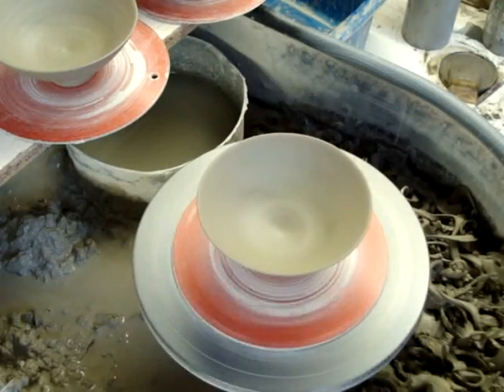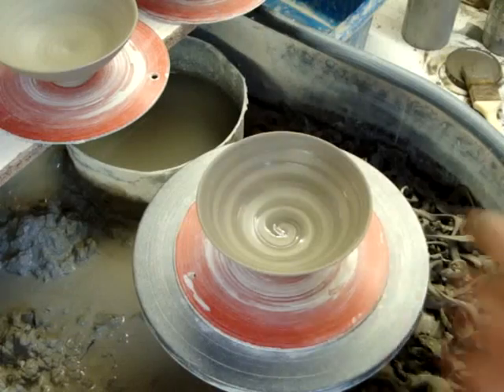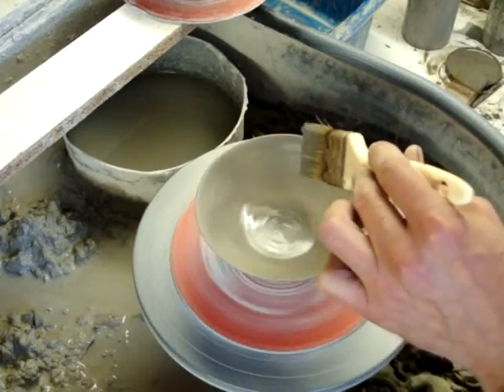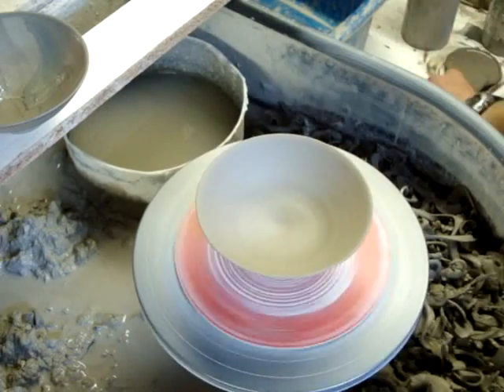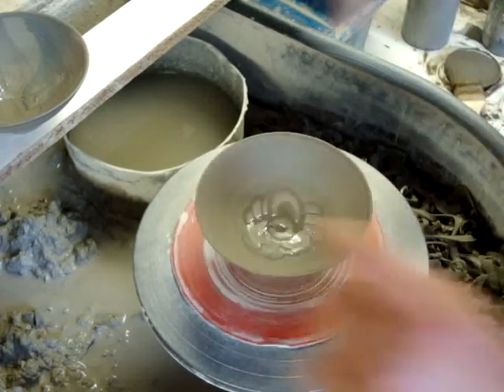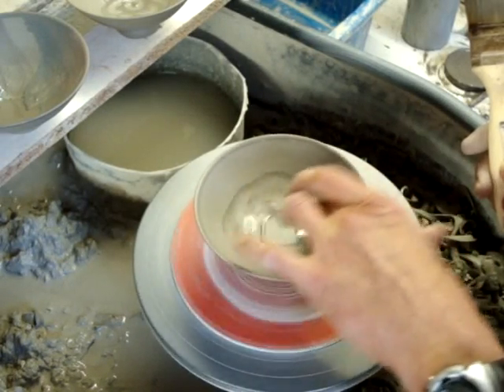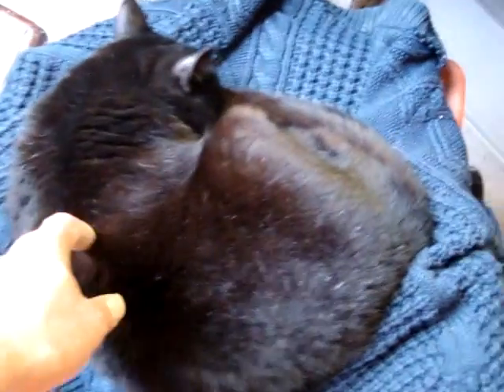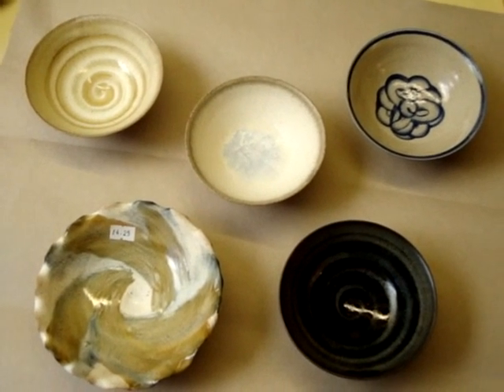Simple Slip Decoration inside a few small Clay Pottery Bowls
Just a few ideas on some simple slip decoration inside some small bowls.
I used Cobalt slip and Nickel Slip Blue and Brown in colour.
The posibillities are endless and you don't need to be too fancy applying it.
Slip is easy to make simply add different amounts of whatever oxide you want to use to clay slip.
There is no formula to it as different glazes and clay bodies react differently to the strength of the slip.So If you make your own it's trial and error until you find the recipe that suits you.